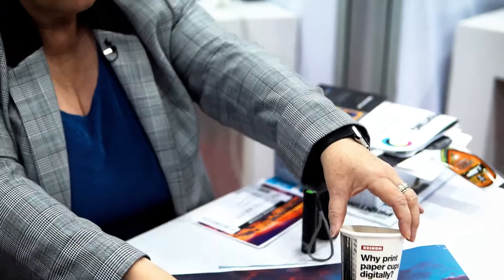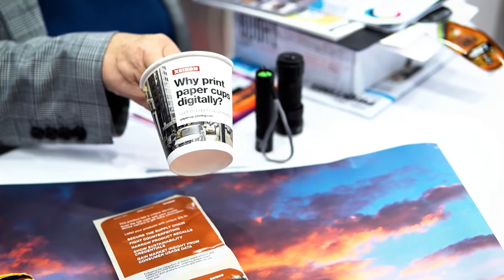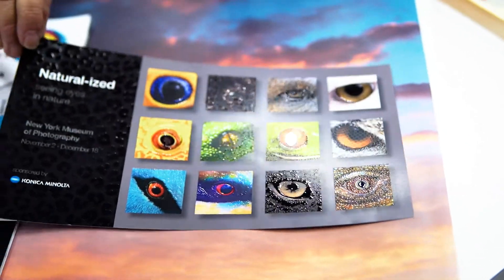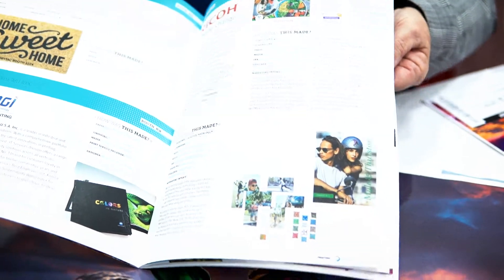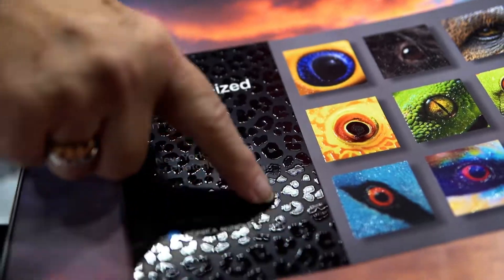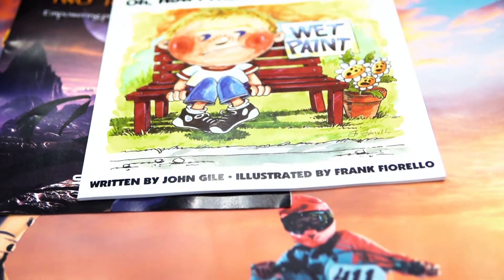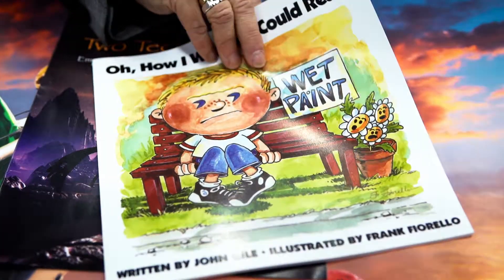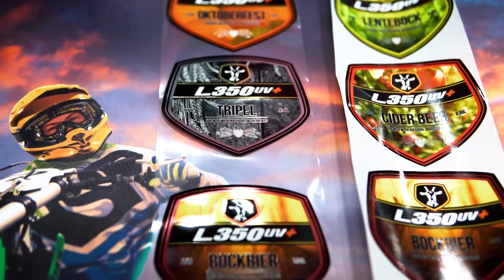Pat McGrew LIVE from PRINTING United - CHILI publish · Print Sample TV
At PRINTING United, your Print Sample TV host Pat McGrew found a great number of print samples that are presented here LIVE. If you are interested in security print or samples that represent the finest and newest within mainly digital technology, dig in.

CHILI publish delivers template-based design solutions online, but rather than "just" being an online design-tool, the CHILI can be integrated with different data-sources enabling designers, brand-owners, and others to deliver dynamic content.